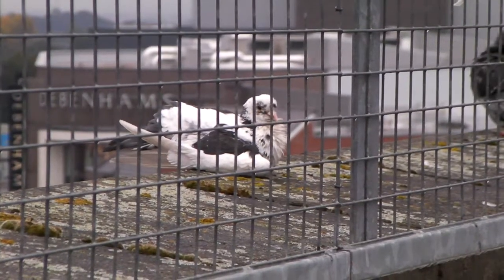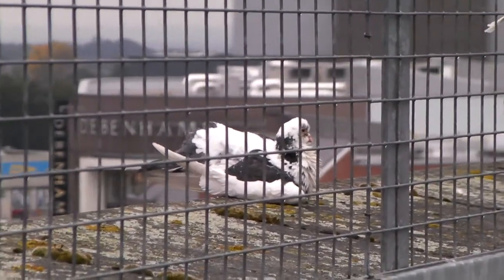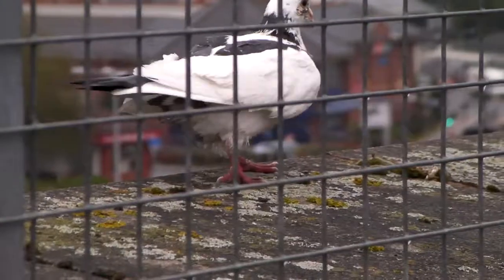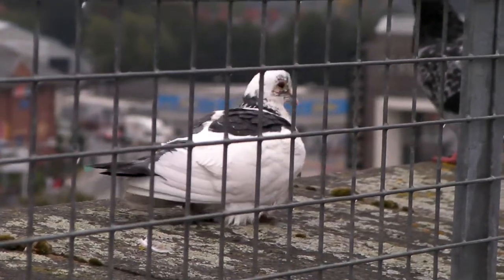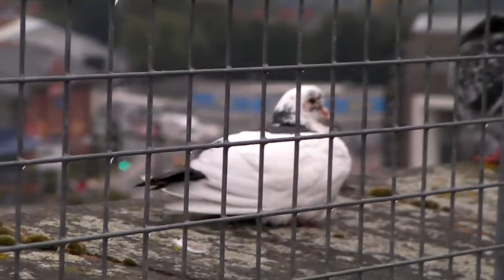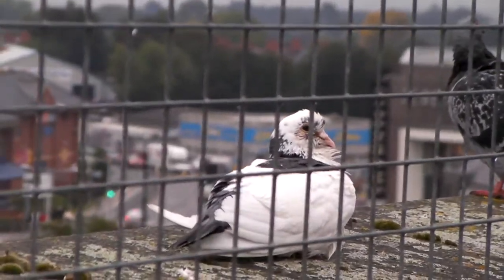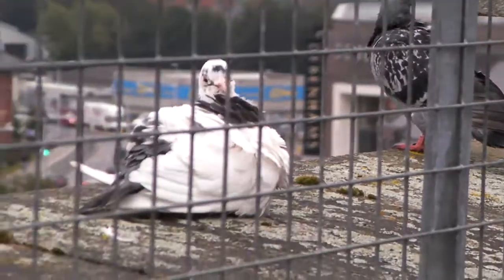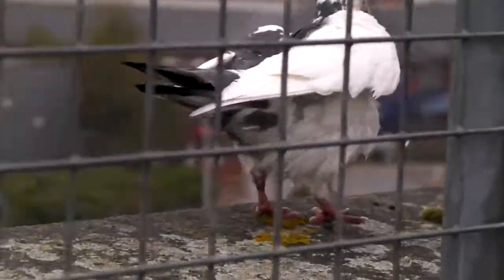unidentified bird, some kind of dove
It appears top be a dove, but it doesn't appear to be a pigeon.
i guess it's possible it's some type of pigeon or a cross breed of something.